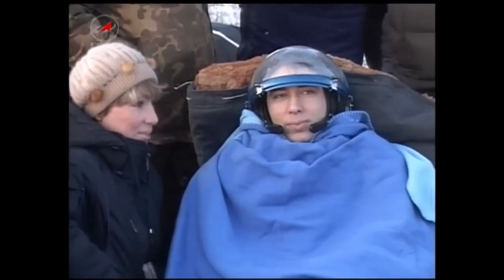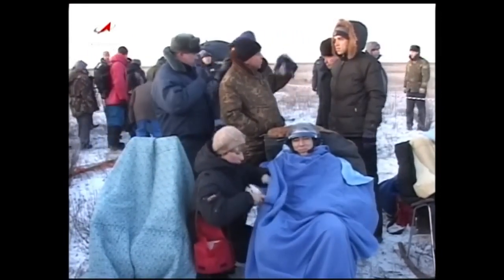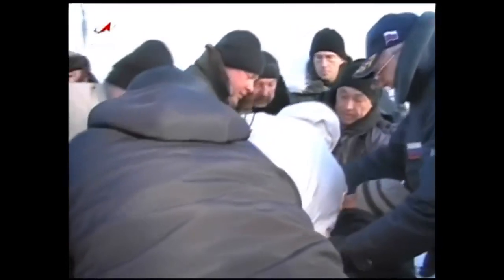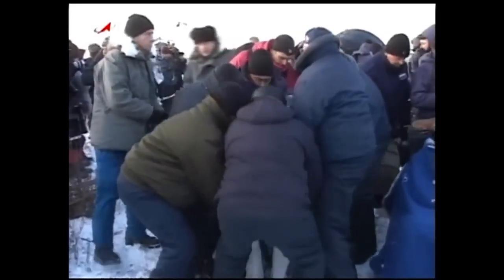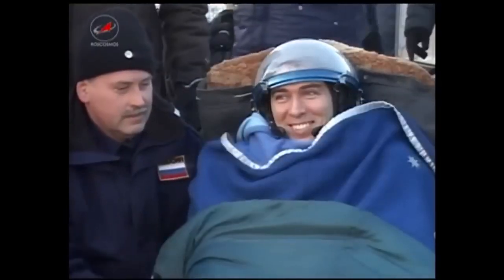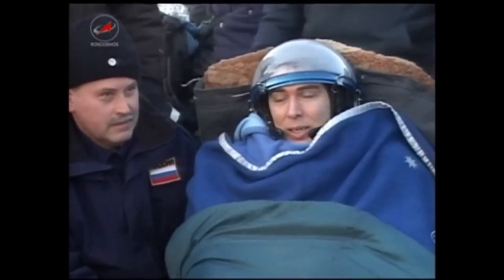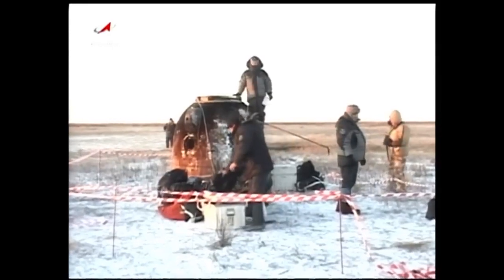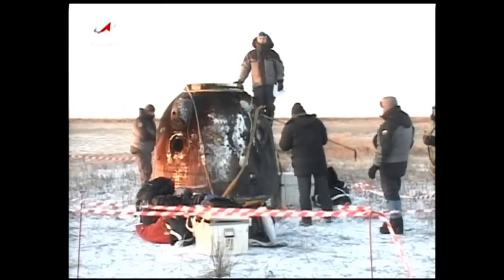Soyuz Landing Highlights from Kazakhstan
The landing and post-landing activities in Kazakhstan of the Soyuz spacecraft and its crew of Mike Fossum, Satoshi Furukawa and Sergei Volkov are highlighted.